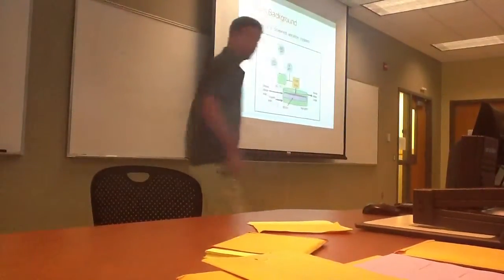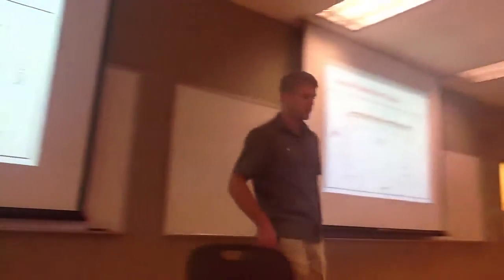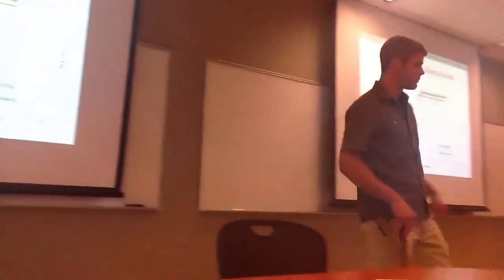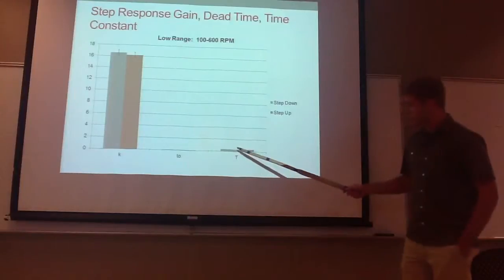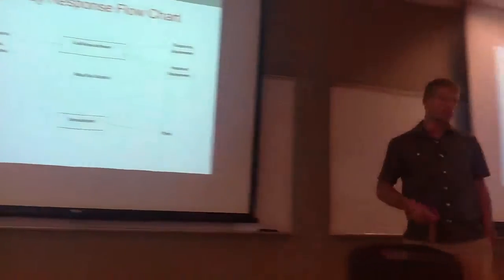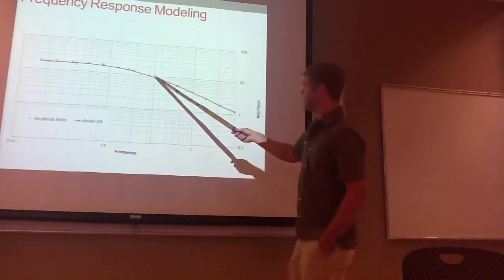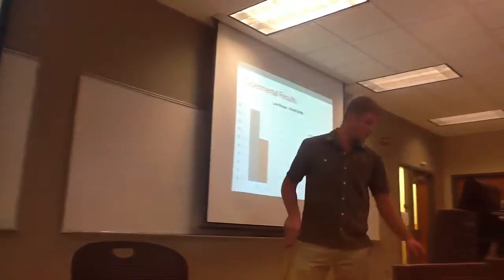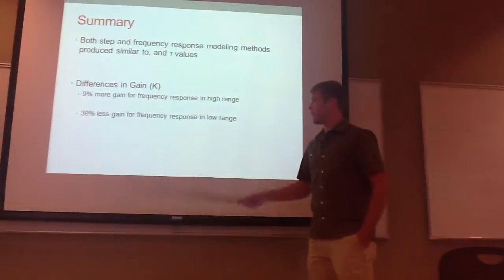UTC WebLab Controls Speed System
Matthew presentation on system identification